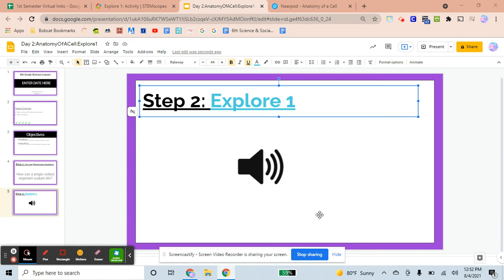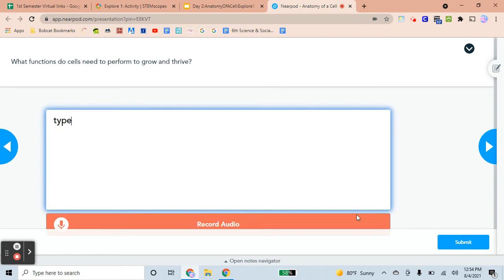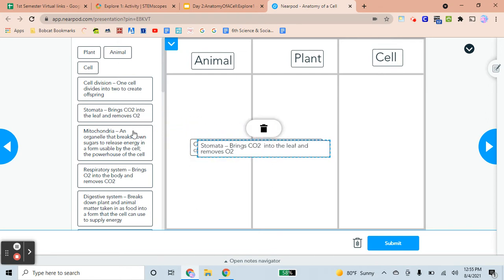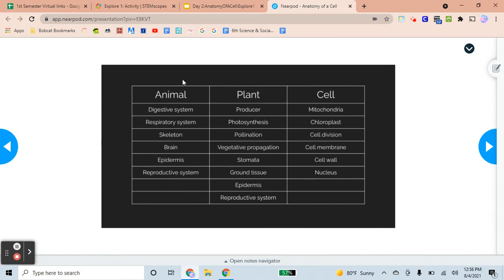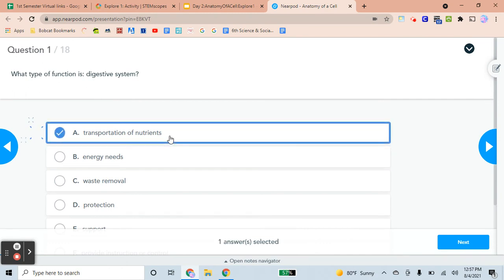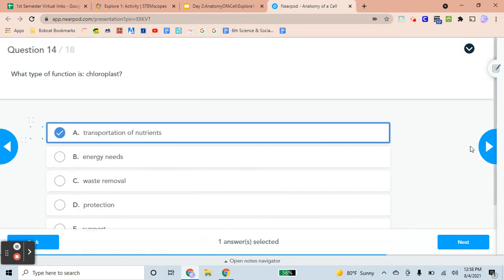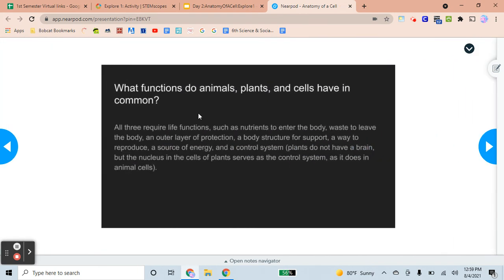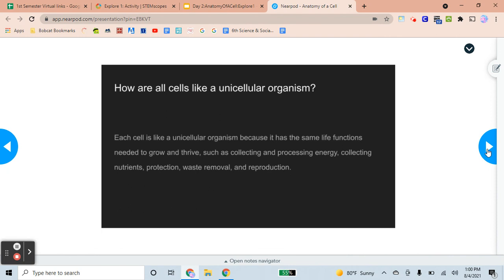Day 2: Anatomy of a Cell: Explore 1